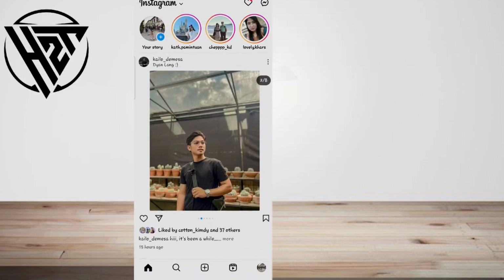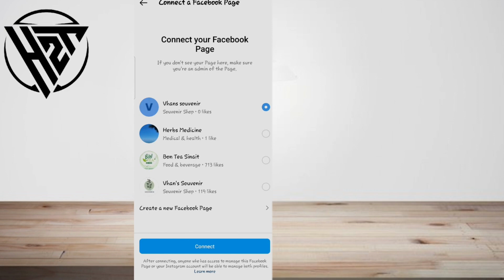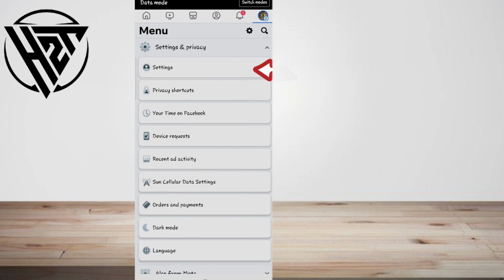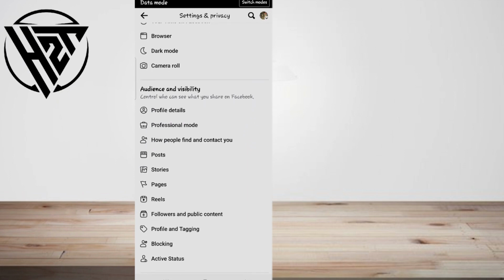How To Link Your Instagram And Facebook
In this tutorial, You'll learn "How To Link Your Instagram And Facebook".
Here in "How To Link Your Instagram And Facebook" Tutorial You will learn how to Link Accounts: Step-by-step instructions on how to link your Instagram and Facebook accounts directly from the Instagram app or website, Cross-Posting Content: Discover how linking your accounts enables you to effortlessly share photos, videos, stories, and other content from Instagram to Facebook, Privacy Settings and Tips and Recommendations.